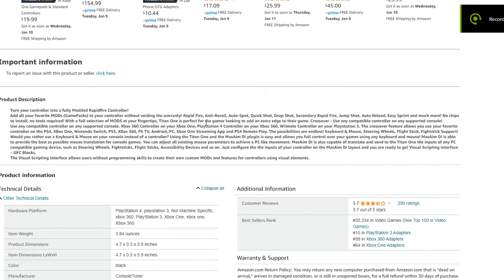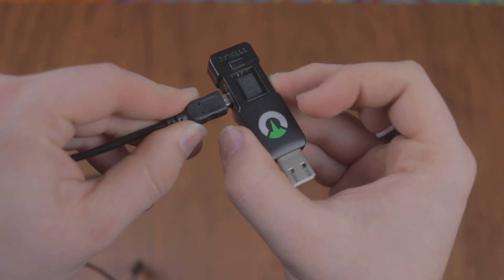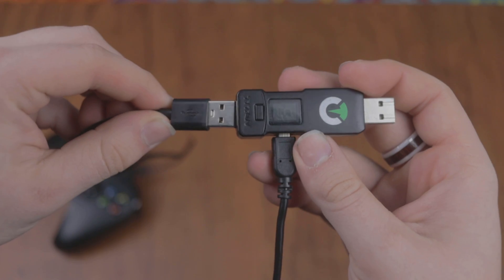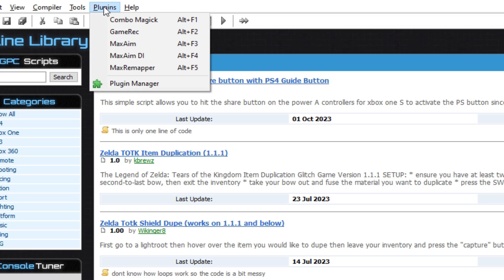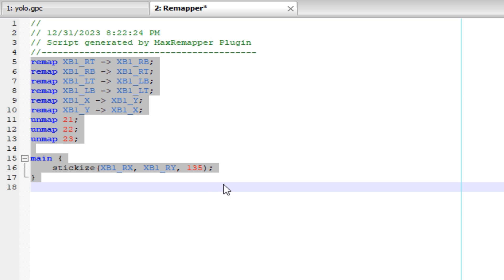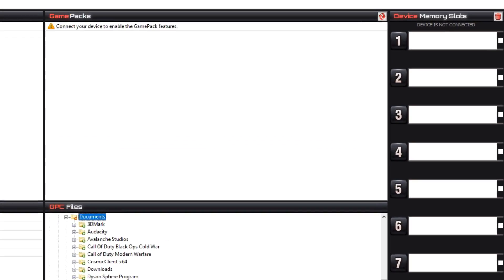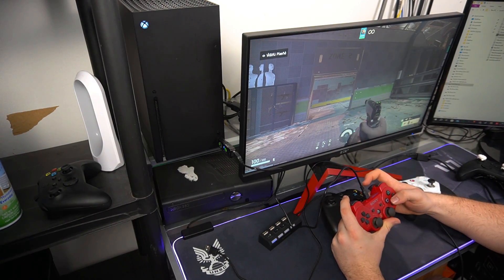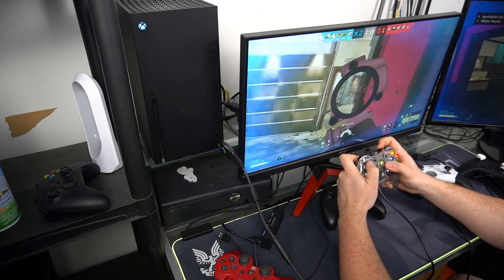Reviewing Titan One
In today's video we are going to be reviewing the Titan One multi-adapter / mouse and keyboard adapter. In the video as well I will be showing you how to properly set up this adapter and to use all of its hidden features, and of course if you are interested in buying this adapter the links will be below

Titan One Device
Amazon (US)

Titan Two Device
Amazon (US)

Microphone
Amazon US

Razer BlackWidow TE Chroma v2 TKL Tenkeyless Mechanical Gaming Keyboard
Amazon (US)

Hey! everybody I just created my Discord for my YouTube channel

00:00 intro
00:38 unboxing the Titan One
01:00 how to set up Titan One
02:10 how to download the software for Titan One
02:50 how to set up the software properly for Titan One
03:10 how to use the combo Magic
04:10 how to use mouse and keyboard on Titan One
04:40 how to use max repeater
05:10 how to use Game recorder
05:30 how to use Titan One programming functions GPC Block
07:00 how to use the Titan one LCD screen correctly
07:50 how to use any controller on any console with the Titan one
09:00 reviewing all the plugins
13:00 My overall opinion of the Titan One